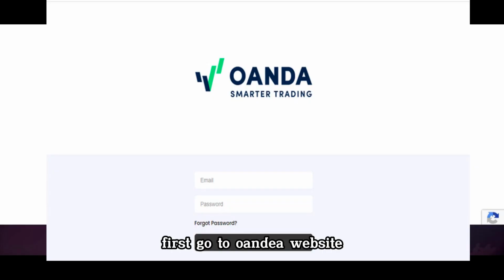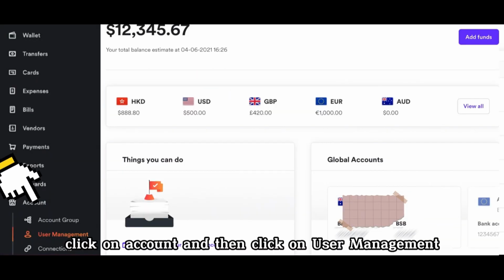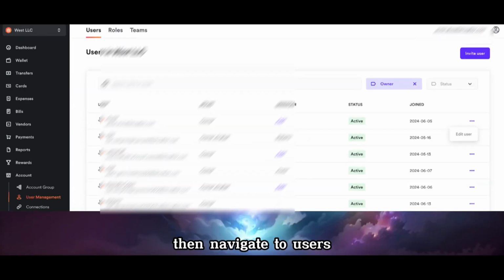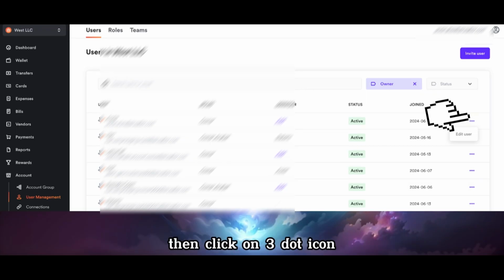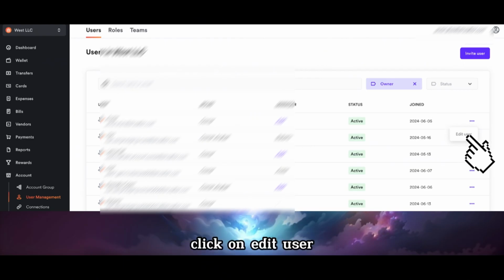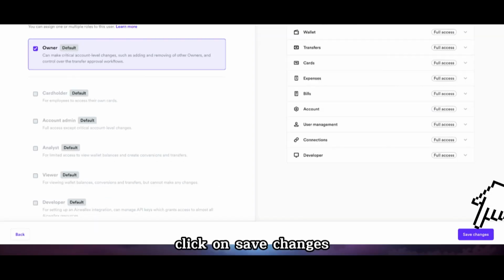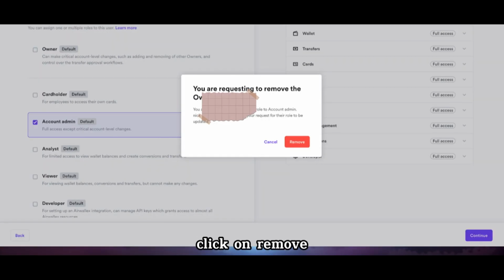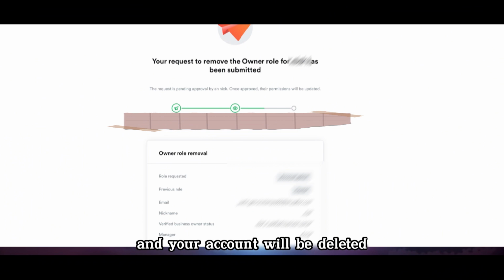How to remove bank account from Oanda I DOUBLE Z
Need to remove a linked bank account from your OANDA account? This quick tutorial shows you exactly how to remove a bank account from OANDA safely and efficiently. Perfect for traders in the USA, UK, Canada, France, and Europe who want to update their funding sources.

🔹 In This Video:
✅ Step-by-step instructions to remove a bank account
✅ Tips for managing your OANDA account settings
✅ Troubleshooting common issues during the removal process

Streamline your account management today—watch now!